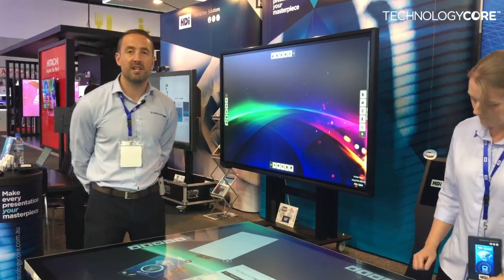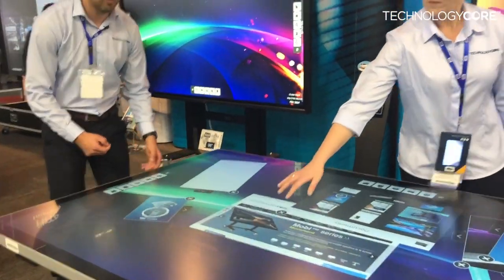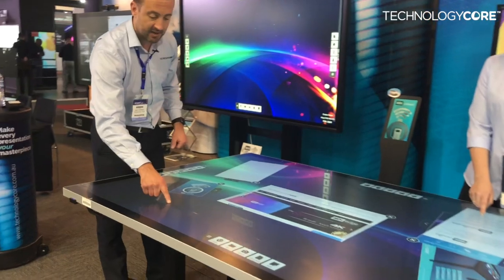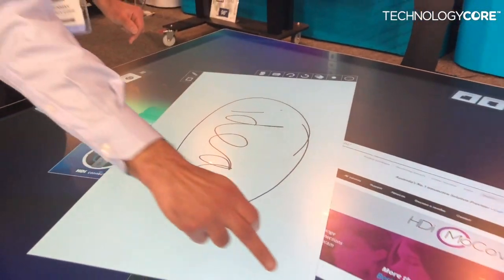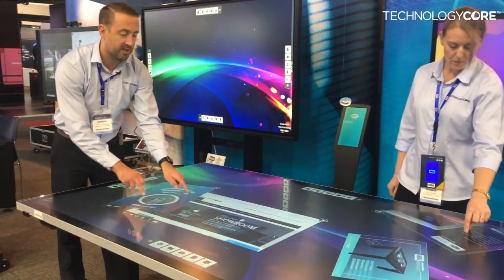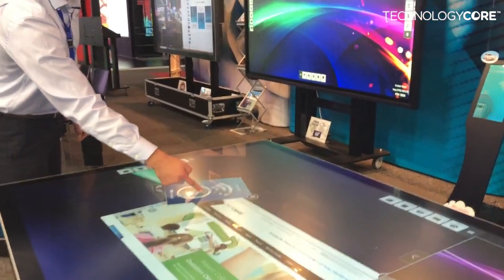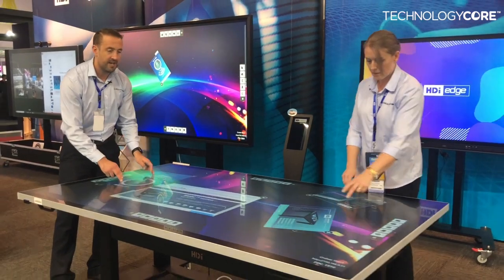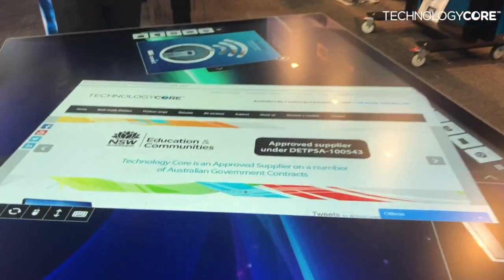HDi workspace - The biggest PCAP table in Australia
Technology Core and its brand HDi present the HDi workspace table, the biggest interactive PCAP table in Australia, 84" of productivity and great performance for any collaborative space.